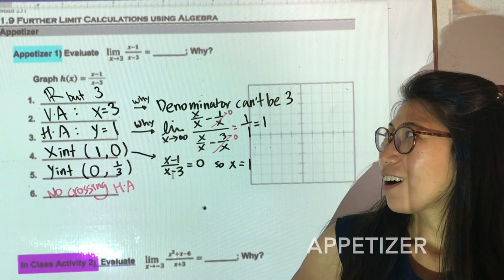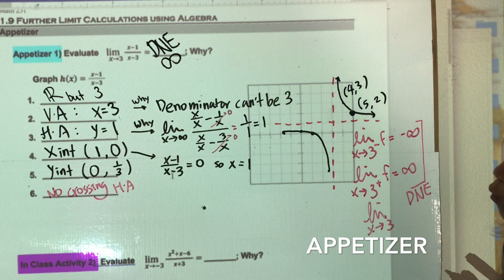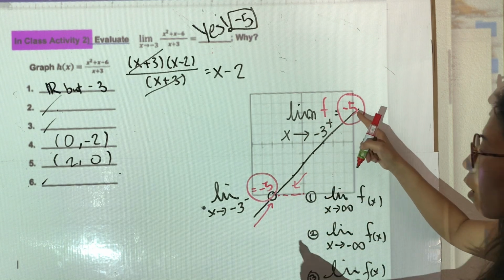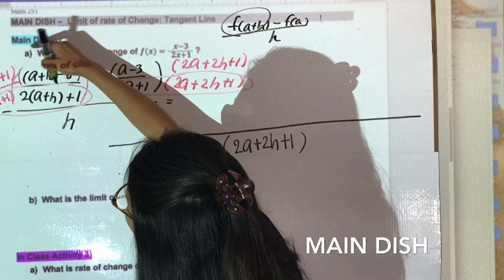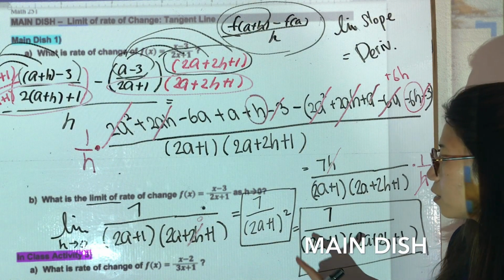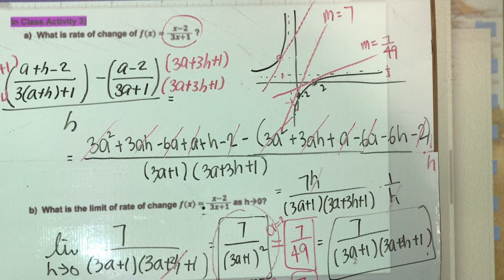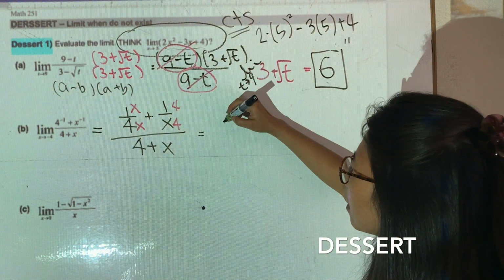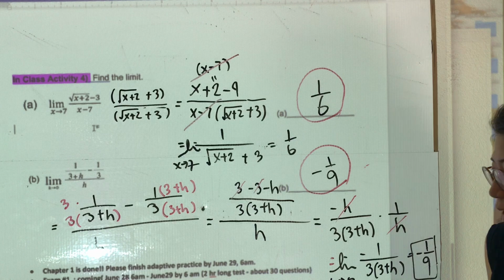Math 251 - 1.9